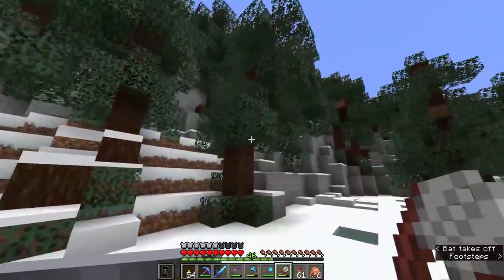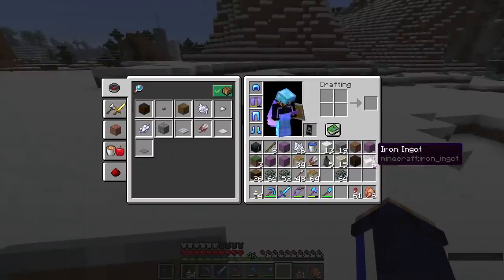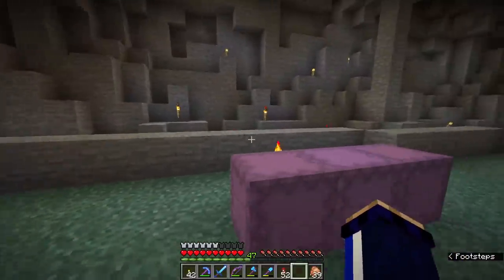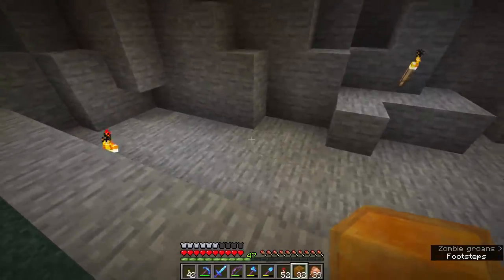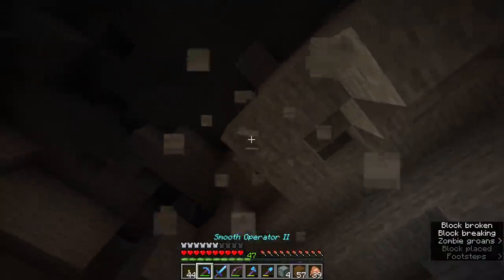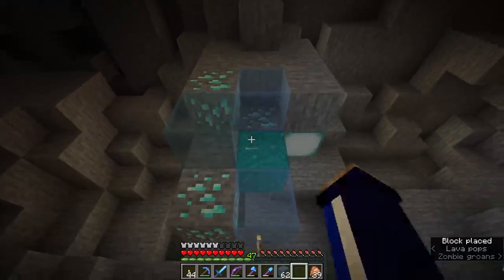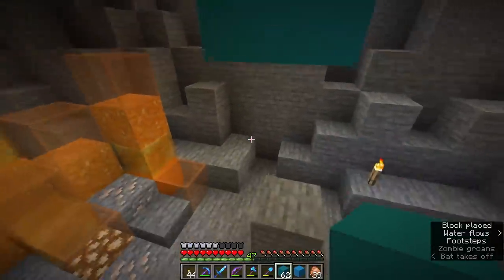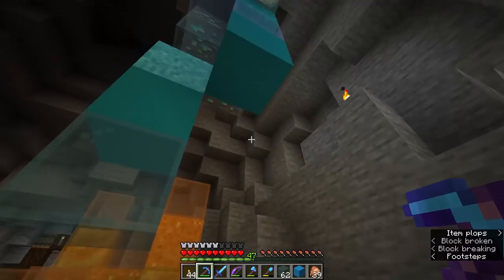Building with Diamond Ore Blocks! ▫ The Minecraft Survival Guide (Tutorial Let's Play) [Part 298]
The Minecraft Survival Guide continues! Today I repurpose some silk touched ore blocks into colourful cave crystals on the inside of my custom built mountain.

Shaders used: Sildur's Vibrant Medium v1.27